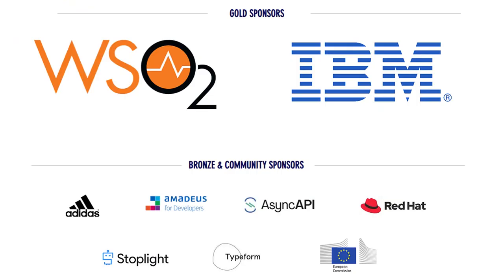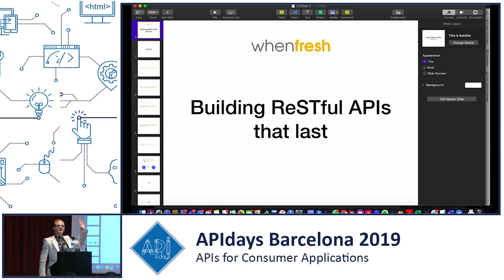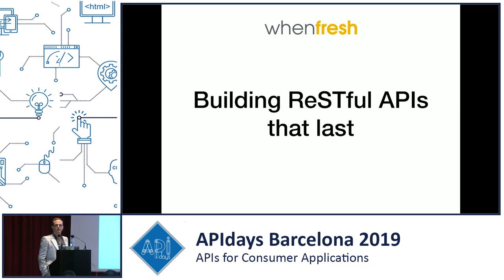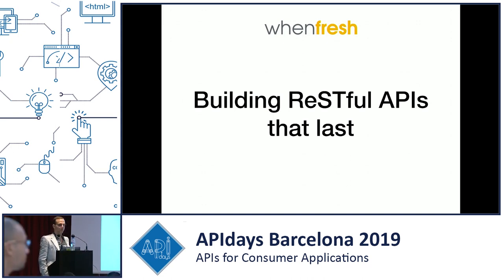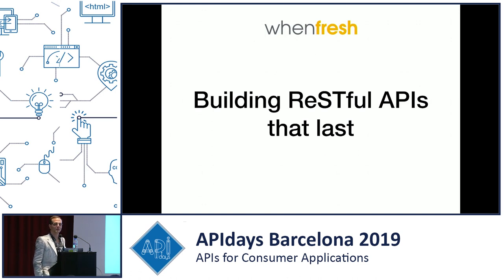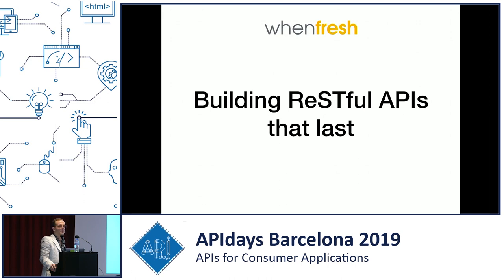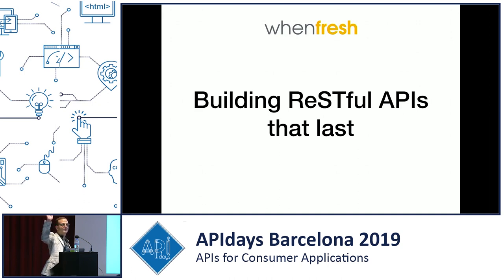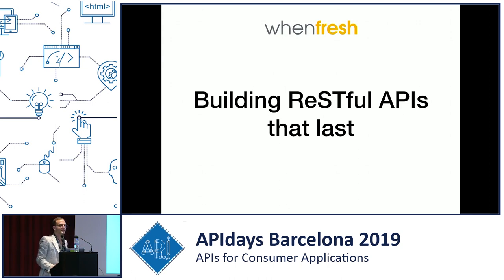Building RESTful Graph APIs that lasts, Sebastian Lambla, Head of Online Services, WhenFresh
Building RESTful Graph APIs that lasts
Sebastian Lambla, Head of Online Services, WhenFresh